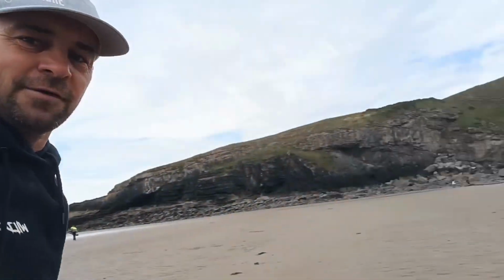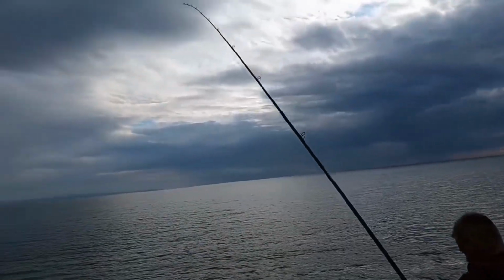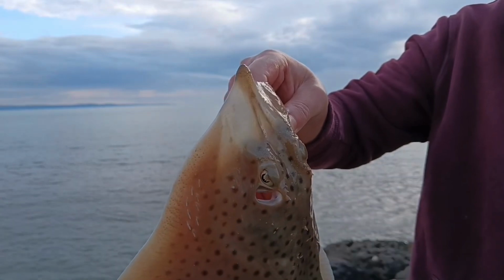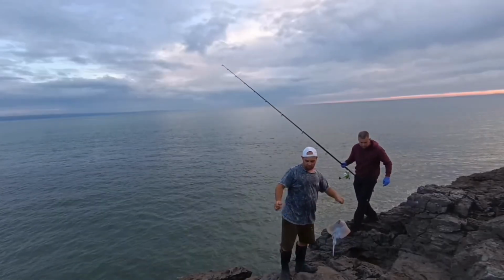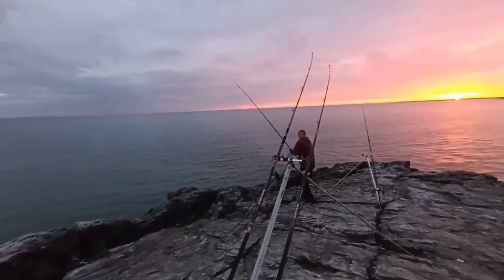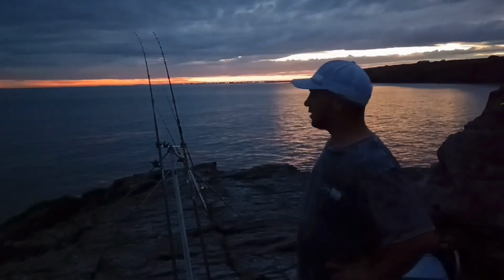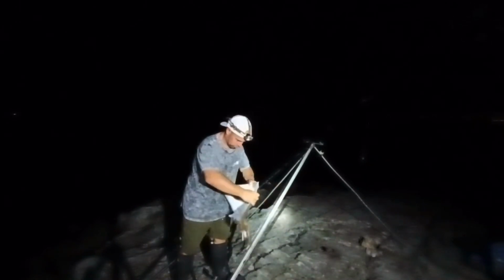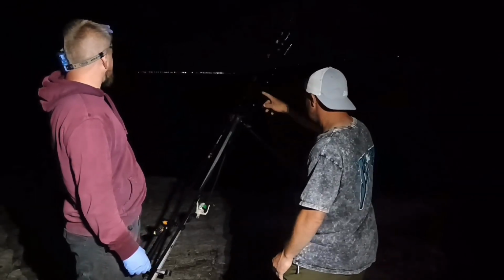MANIC RAY FISHING (witches point south Wales)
Join myself and my client luke as I set out to help him with his target species Rays